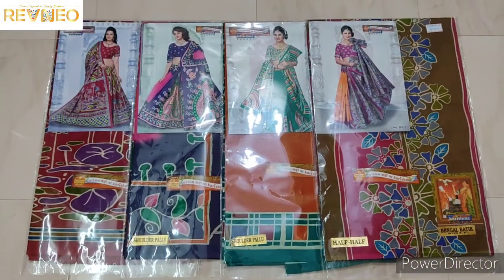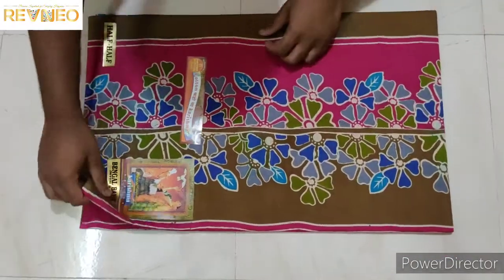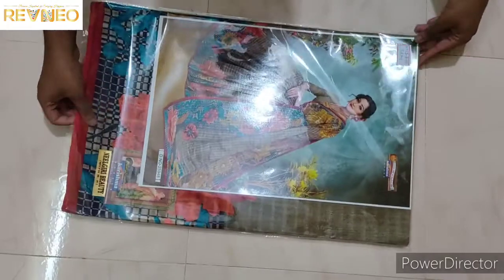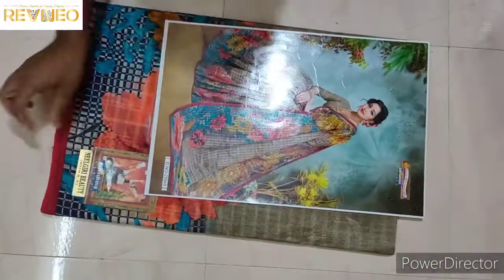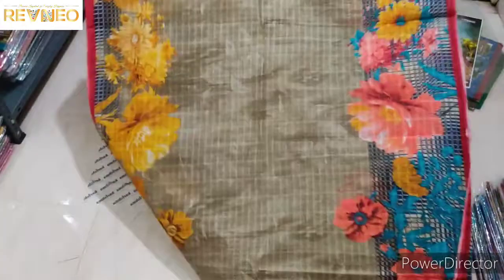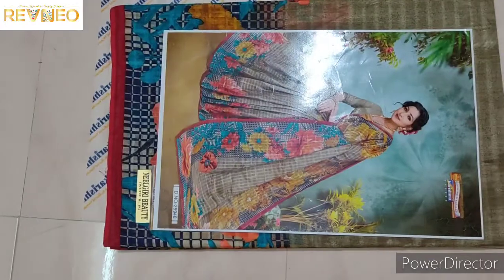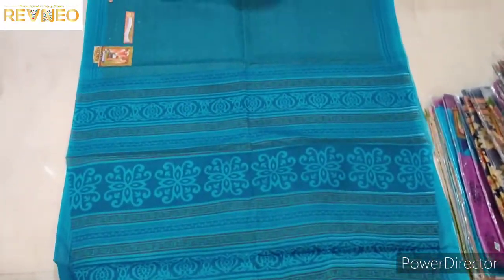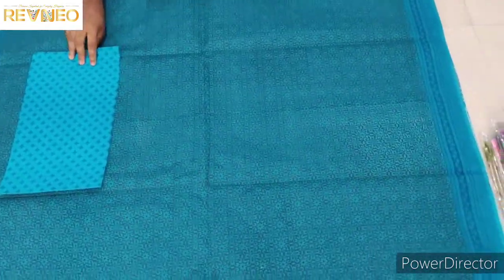Top 3 Karishma Cotton Sarees with Price | 2021 Latest Collection | Buy Online revneo.in